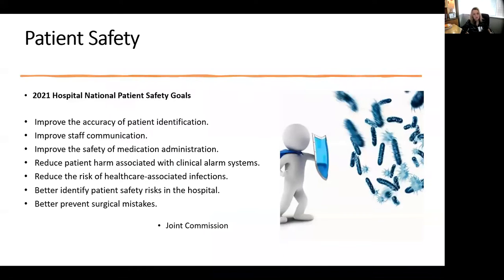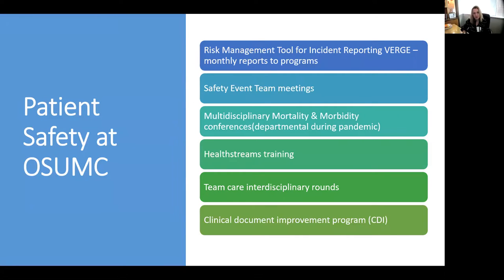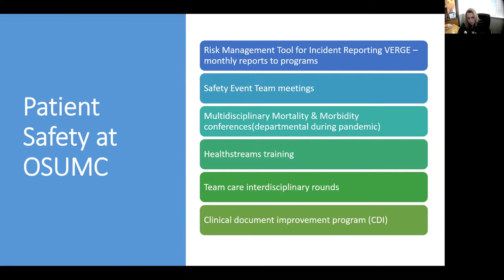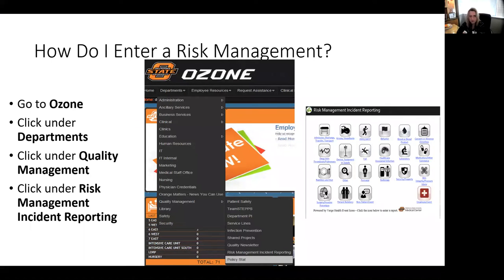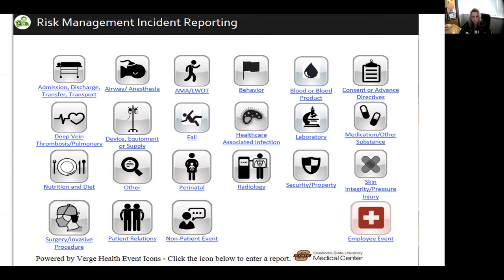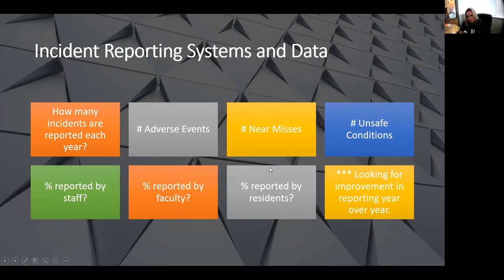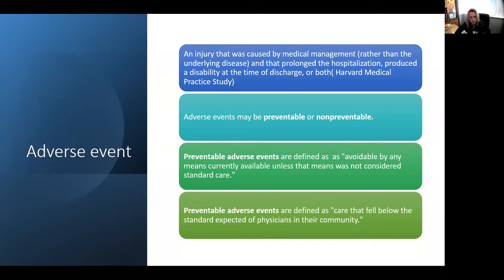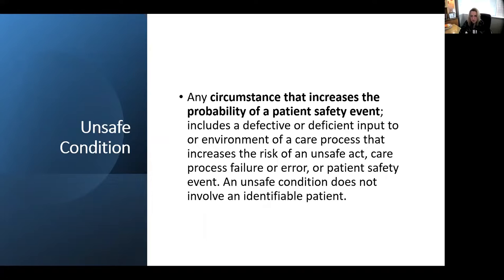Patient Safety Focus Area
Presented by Dr. Jenny Alexopulos, DO
Statewide CLER Director